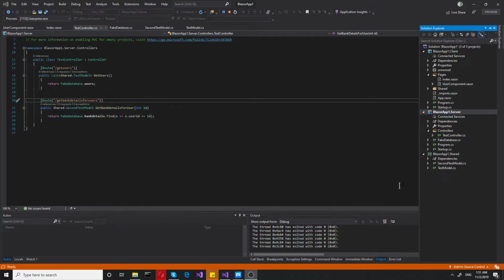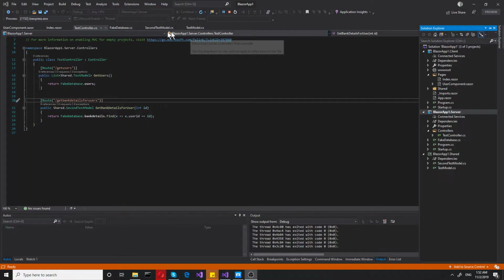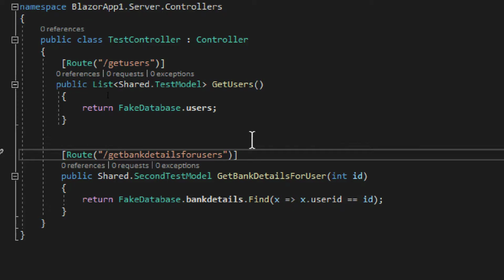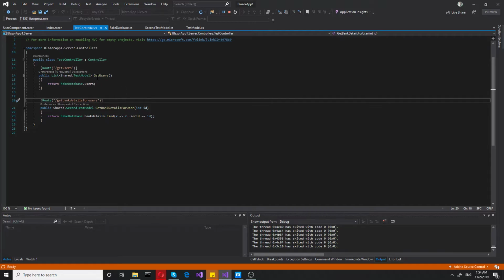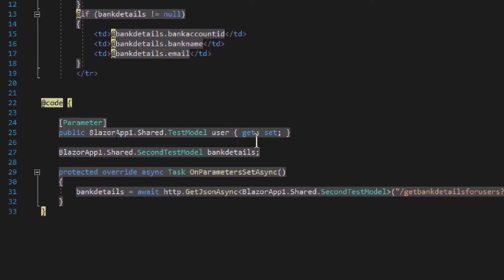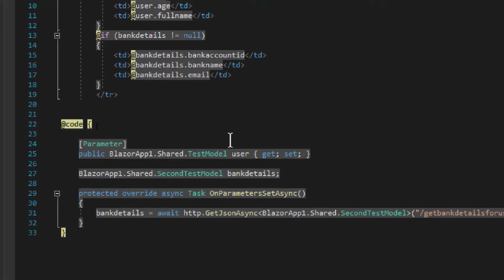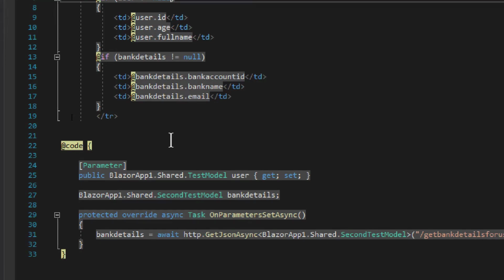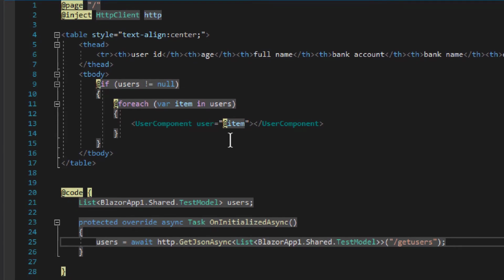Blazor component dynamics: static list (components as items)